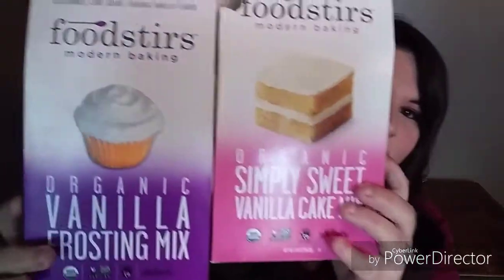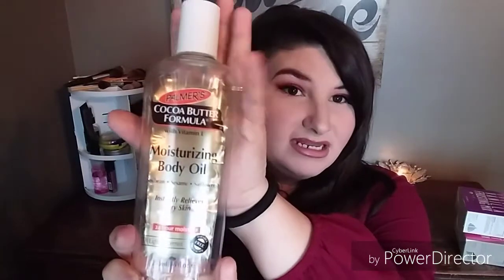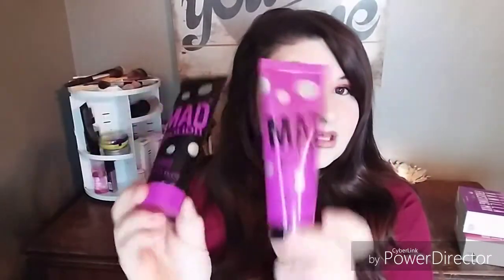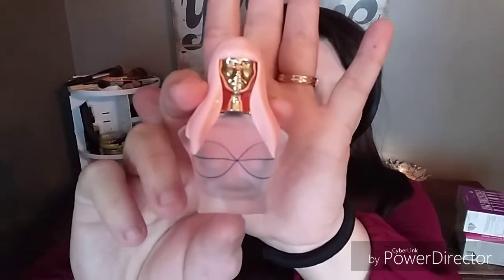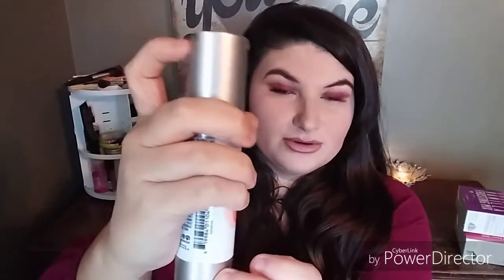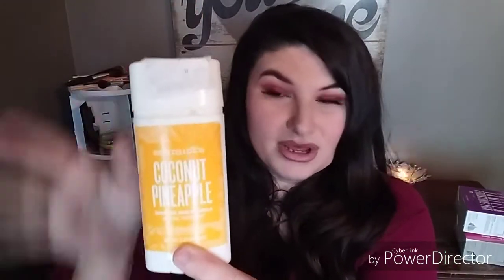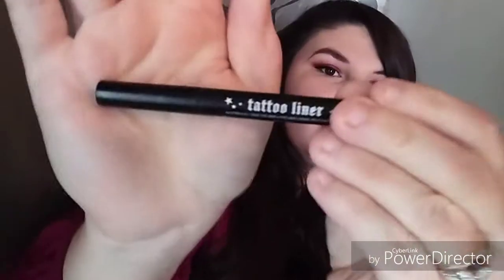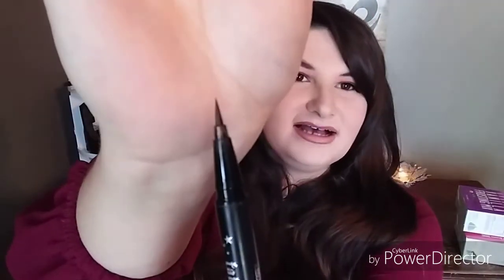JANUARY EMPTIES 2018 | VALERIE DISON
Today I will be sharing with you what I emptied in January. There is groceries, bath, body and makeup products. If you are interested in any of the products that I've mentioned please feel free to use the links down below that I have provided for you to make it convenient for you to purchase for yourself.

1. Vanilla & Caramel Macchiato (48 oz., 2 pk.)

2. Foodstirs Modern Baking Organic Simply Sweet Vanilla Cake Mix

3. Foodstirs Modern Baking Organic Vanilla Frosting Mix

4. Panera Bread Broccoli Cheddar Soup (32 oz. tubs, 2 pk.)

5. Palmer's Cocoa Butter Formula Lightly Scented Fast Absorbing With Vitamin E Moisturizing Body Oil, 8.5 fl oz

6. Katy Perry Mad Potion 3 Piece Gift Set :0.5 Ounce Eau De Parfum Plus 2.5 Ounce Shower Gel Plus 2.5 Ounce Body Lotion

7. Member's Mark Epsom Salt (7 lb., 2 pk.)

8. NICKI MINAJ PINK FRIDAY LADIES- EDP SPRAY 3.4 OZ

9. VITAL C hydrating anti-aging serum

10. Schmidt's Deodorant Coconut Pineapple Deodorant Stick 92 g

11. KAT VON D Tattoo Liner

12. NYX Professional Makeup Retractable Lip Liner

What's on my face for this video:

Milani Eyeshadow Primer, Nude

Ardell Eyelash Adhesive Clear

myLash classic 3D faux mink lashes.
I could not find a website on the package but I got this product from TJ Maxx

Milani Prime Light Strobing + Pore-Minimizing Face Primer

Isadora brand at Walgreens

Milani Retouch + Erase Light-Lifting Concealer

Mineral Hygienics Sheer Perfection - Silk Translucent Finishing Powder

I didn't see it the Milani lipstick in the color 55 Bahama beige on the CVS website but the closest color that I would like to try that I saw they had in the same formula was the color matte naked

NYX Professional Makeup Retractable Lip Liner in nude pink

SW toning mist

Thrive Market is my new favorite place to find healthy, natural products. Join me and save hundreds on your grocery bill every month-- never pay premiuim prices for premium products again!

—FAQ:
*What camera do you use?
My phone the LGstylo2
*What do you use to edit your videos?
PowerDirector
But I mostly just use a mirror and natural lighting.

I use MagicLinks for almost all my ready-to-shop product links.